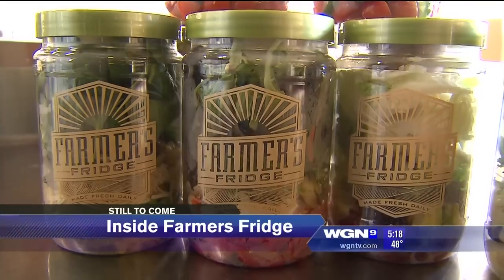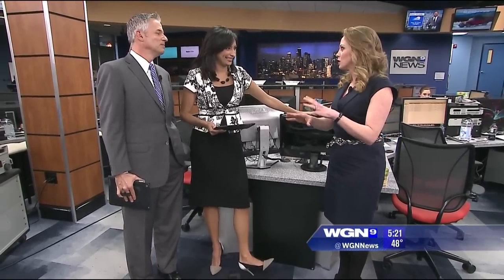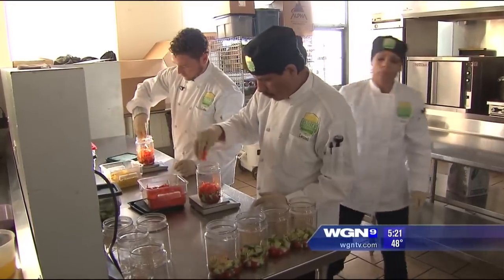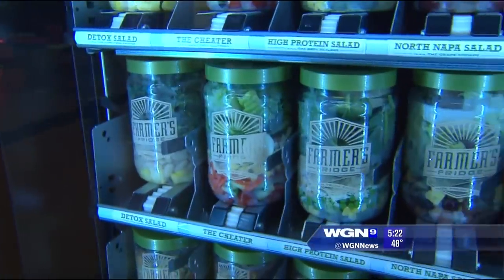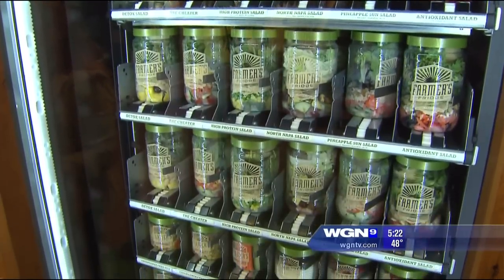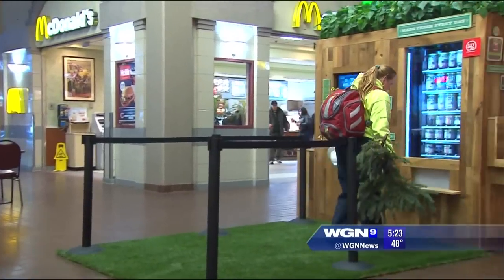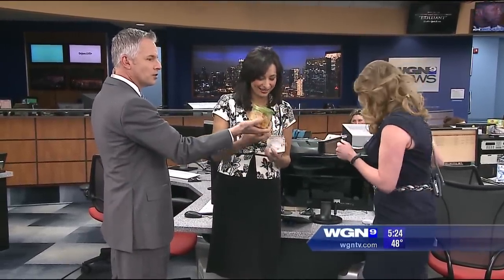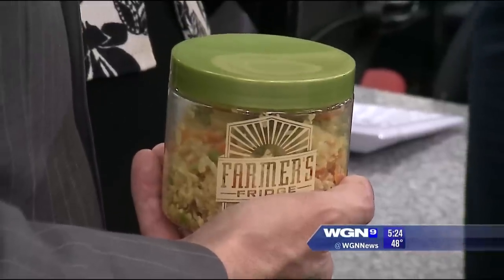WGN Features Farmer's Fridge Kiosk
Amy Rutledge joins Farmer's Fridge founder, Luke Saunders, to learn more about the business.